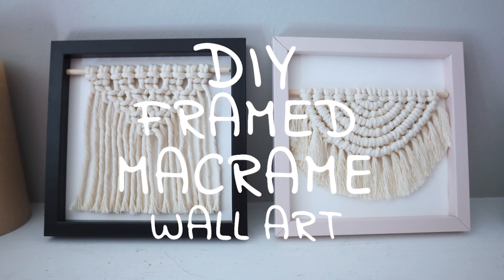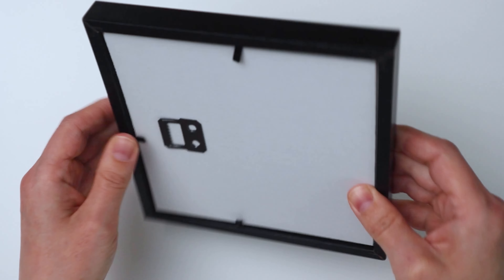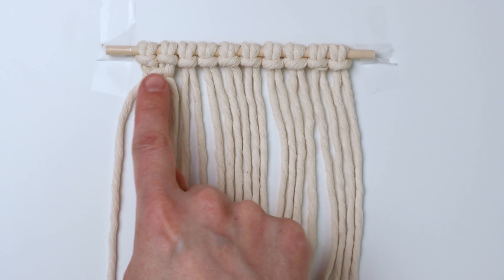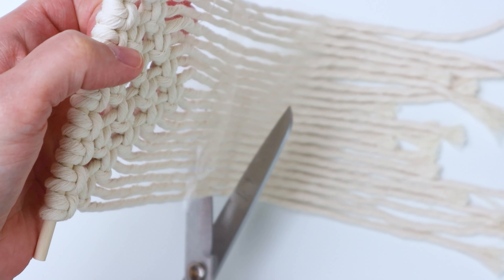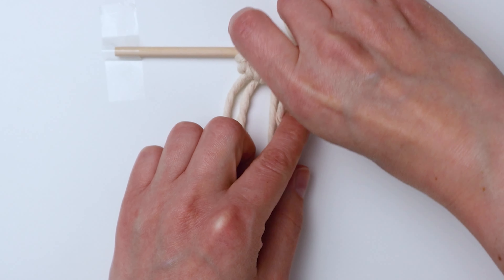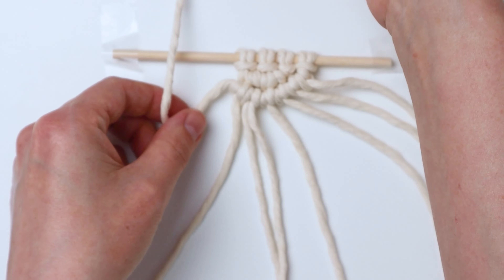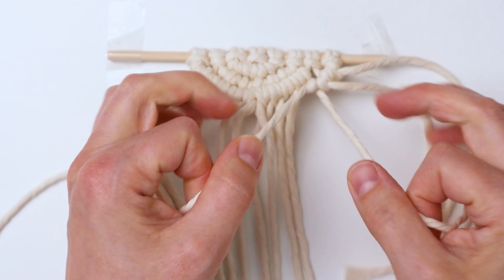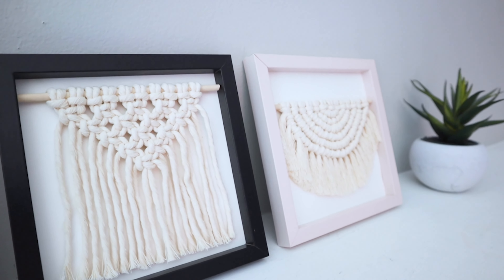DIY Framed Macrame Wall Hanging (2 Designs!)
Learn how to make a super easy DIY framed macrame wall hanging using a cheap Dollar Tree frame in this step by step tutorial!  These projects are so easy, even a beginner can do it, I promise :)

These two macrame home decor projects are quick to make and the perfect boho decoration for your wall.  You an use these simple craft ideas to make a couple of macrame photo frames for yourself, or sell them in your Etsy shop or the local craft fair to make a little extra money!

NOTE: If your frame comes with glass, you'll want to remove it.
▶︎ Wooden Dowel I'm using a 3/16 inch dowel that's 12 inches long.
- Wall Hanging #1: 10 pieces @ 22" long each
- Wall Hanging #2: 7 pieces @ 30" long each, and 5 pieces @ 20" long each
▶︎ Hot glue gun with glue sticks

👉 👉 Check out the written tutorial on my site for more info!